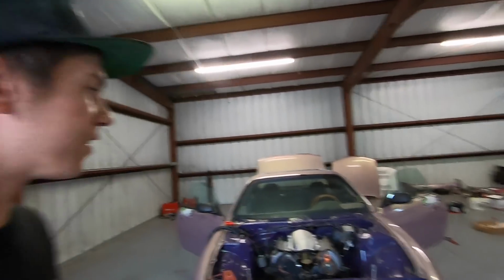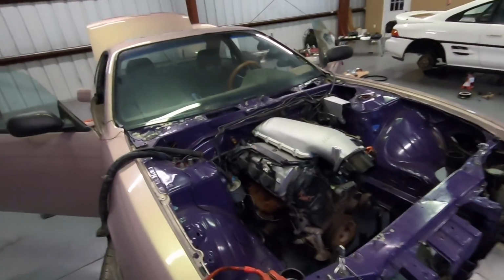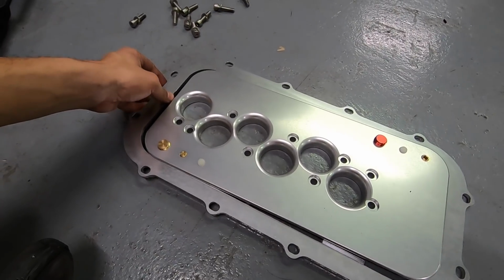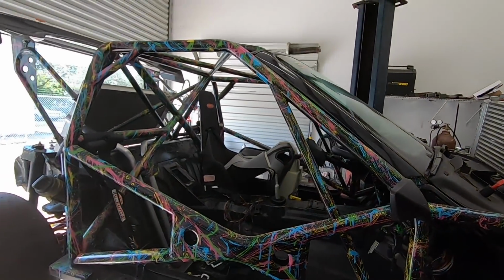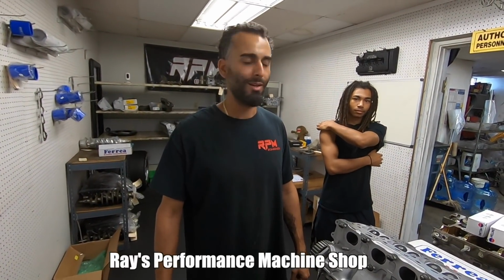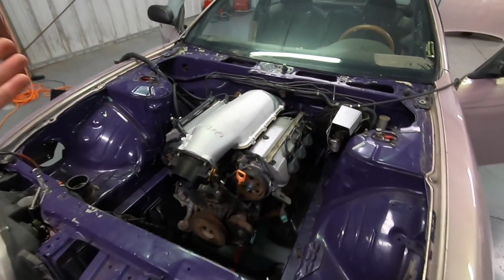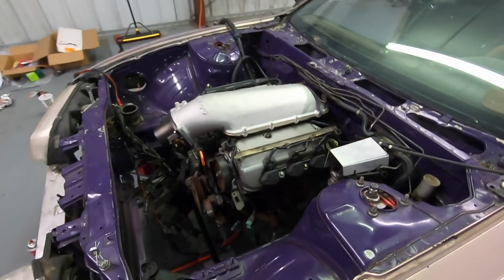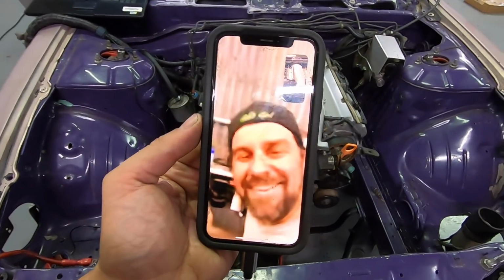Honda V6 Swapped S14 Starts For The First Time!